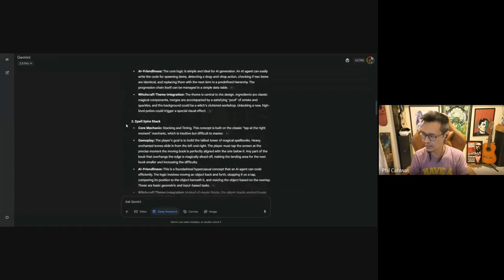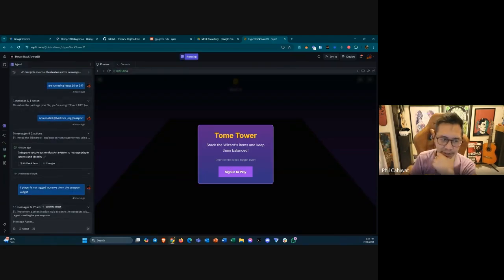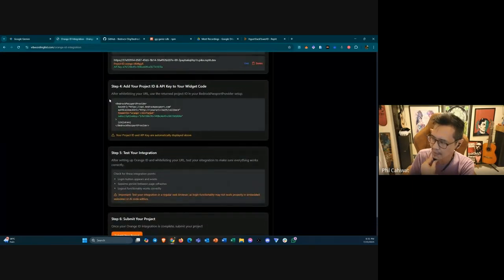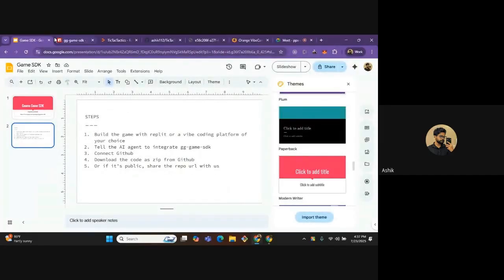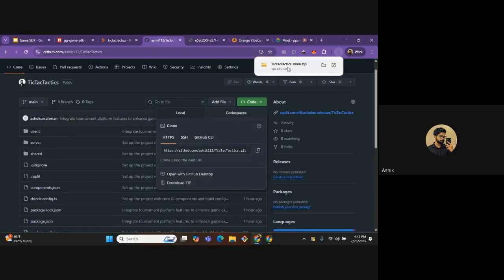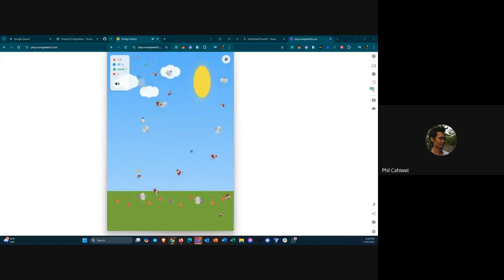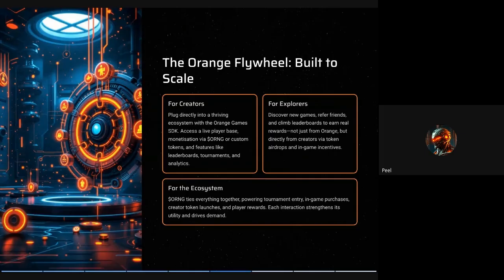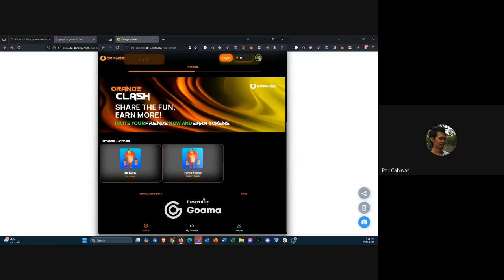Orange Web3 Vibe Camp : Day 3 - Identity + Deployment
Session 1:
Orange ID
- Install & integrate login, XP, Reporting

Session 2:
Orange Games SDK
- Requirements & Install SDK
- Test deploy process

Session 3:
Orange Creator Economy
-  XP/Go3 overview
- How does it links to airdrops & audience engagement

Speaker:

00:00 Session 1: 00:00-19:04
Joe
VibeCodingList

19:05 Session 2: 19:05-42:59
Kunal
Goama

43:00 Session 3: 43:00-1:00:00
Peel
Orange Web3